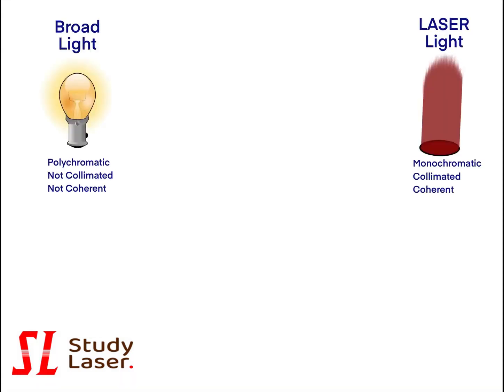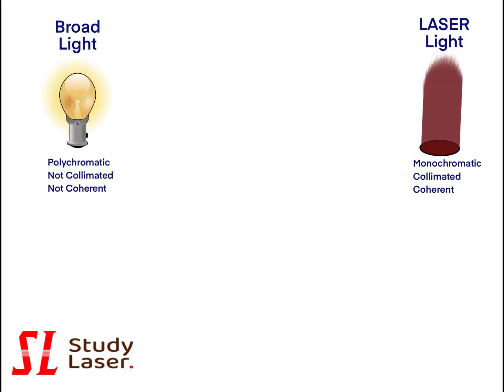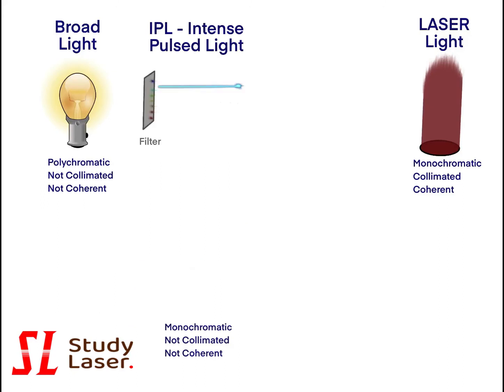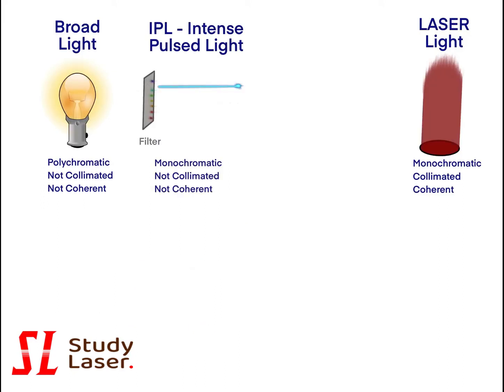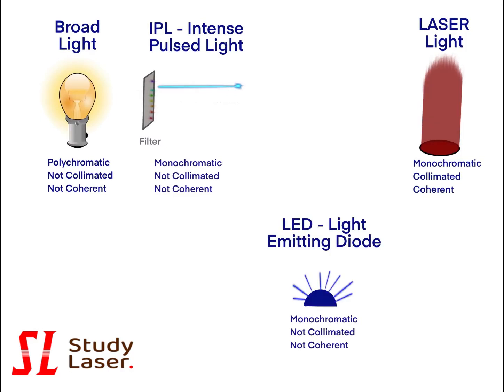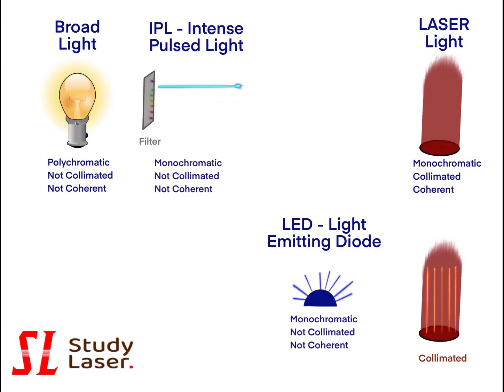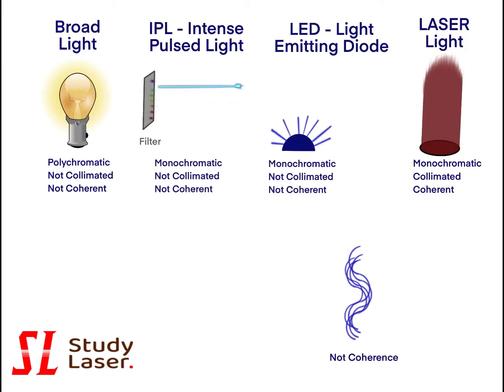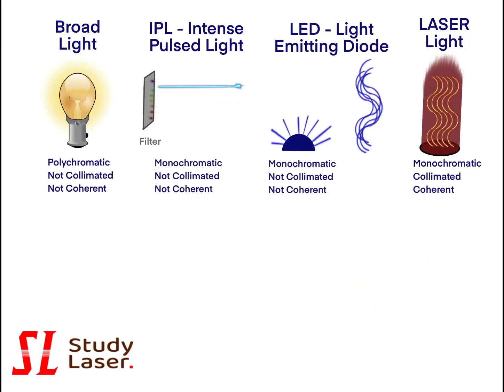STUDY LASER: Difference between LASER, IPL and LED. Properties of LASER light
This video explains the difference between LASER, IPL, and LED and we discuss the terms coherence, collimated and monochromatic light.

Broadband light and IPL until a filter is applied are polychromatic (multiple colours or wavelengths).

IPL's and LED's are not coherent and not collimated meaning that photons (energy) are not directional and less accurate and may not reach the target.

LASER's are monochromatic (use one specific wavelength), collimated and coherent and so laser photons are emitted with the same energy and travel in the same direction. It means the laser is more accurate, powerful with less scattering and can reach deeper tissues.